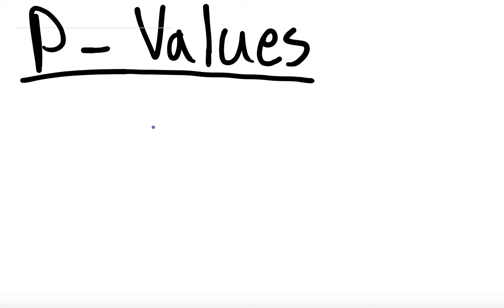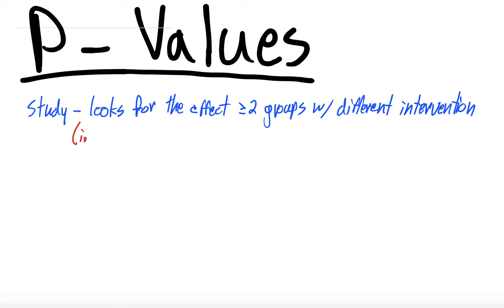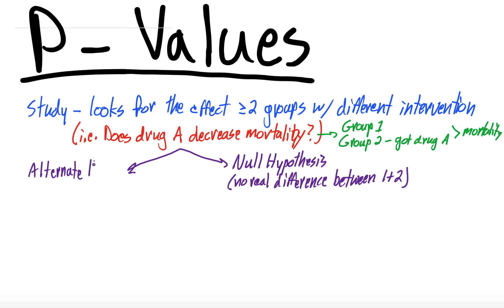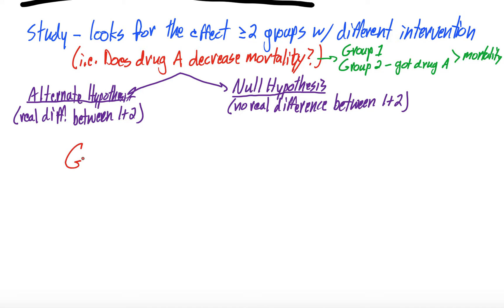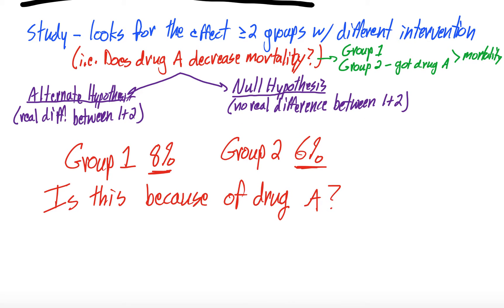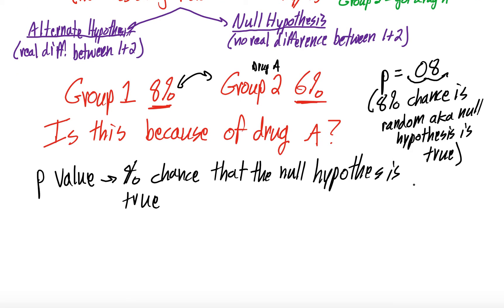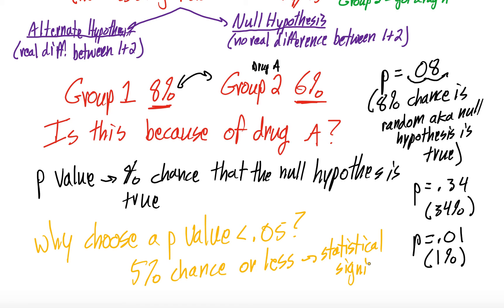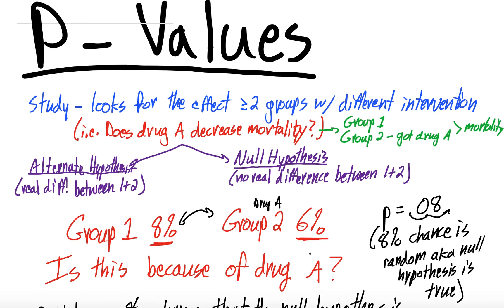Clinical Research and Statistics Basics - Understanding P-Values | Clinical Medicine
🎓 Confused about p-values or "statistical significance" in clinical research? In this video, we break down the concept of p-values in a simple, easy-to-understand way. Whether you're a medical student, researcher, healthcare professional, or interested public mastering this statistical concept is essential for interpreting clinical studies and evidence-based medicine.

✅ What You'll Learn:
What is a p-value in statistics?
How p-values are used in clinical trials and research papers
Common misconceptions about p-values
How to interpret statistical significance in medical research